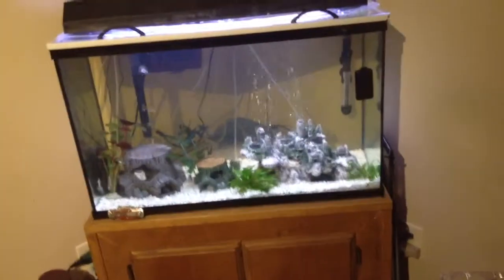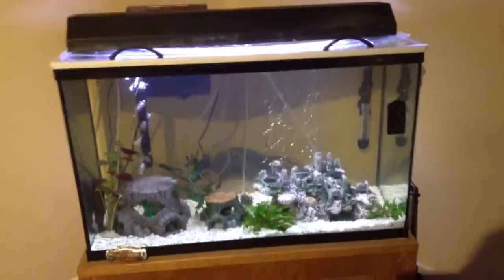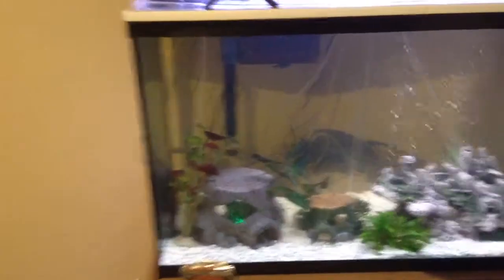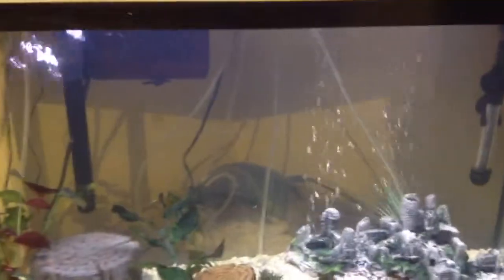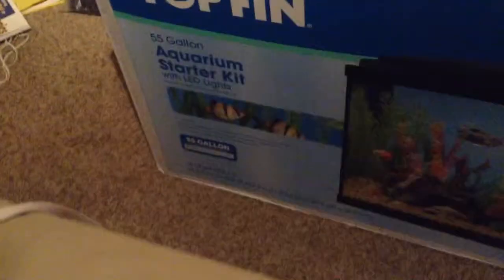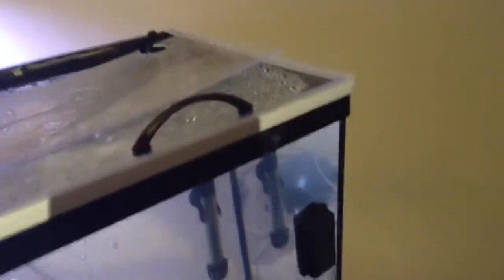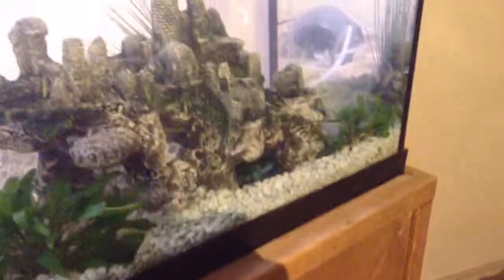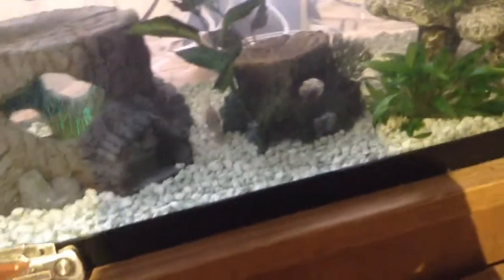My 30 gallon aquarium update #4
An update of my 30 gallon aquarium. I am selling aquarium supplies such as tanks, filters and heaters.  Leave the the price of what you would want pay for them they can be sold together as a kit or separately.